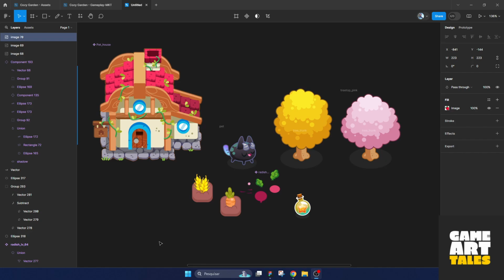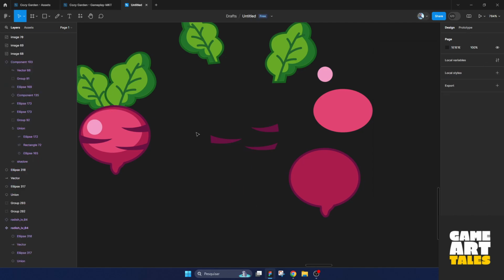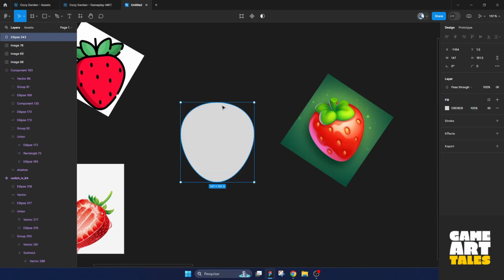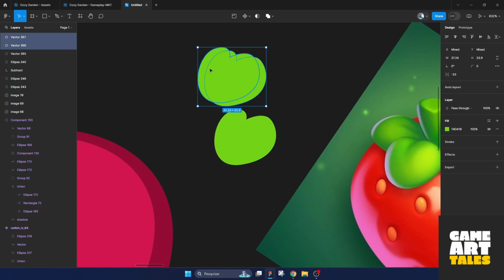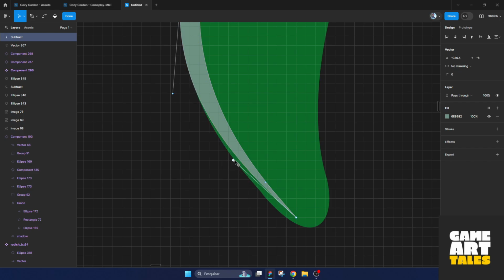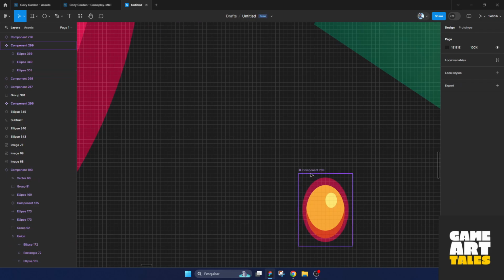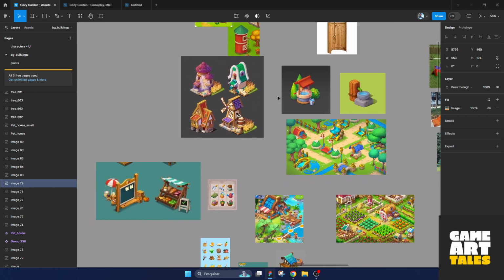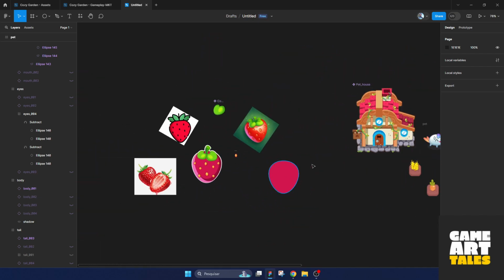How to Design Game UI and Assets for Steam Games Using Figma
Welcome to this tutorial where I'll walk you through the process of using Figma to create stunning UI and game assets for your Steam games. Whether you're a seasoned designer or just starting out, Figma is an incredibly versatile tool that can help you streamline your workflow and bring your game design to life.

In this video, we'll cover essential tips for designing user interfaces and assets, exploring techniques like layout creation, vector design, and exporting assets for game engines.

GAMES:
Tiny Vendind Machines

ASSETS FOR YOUR GAME!